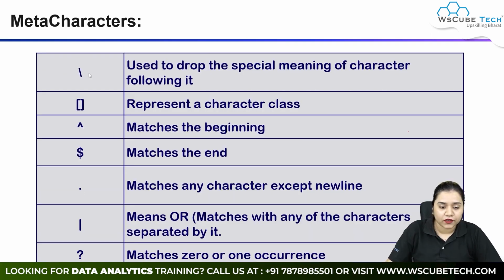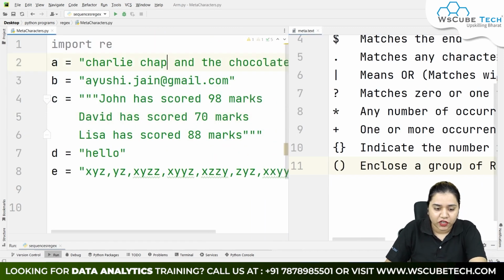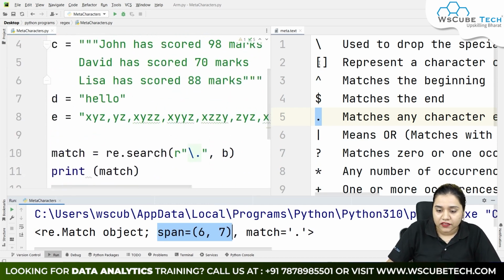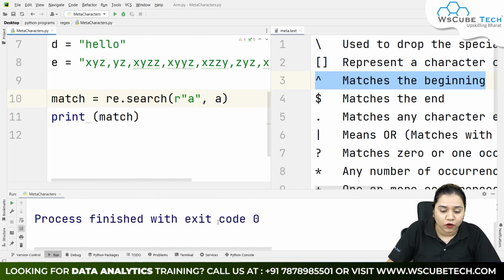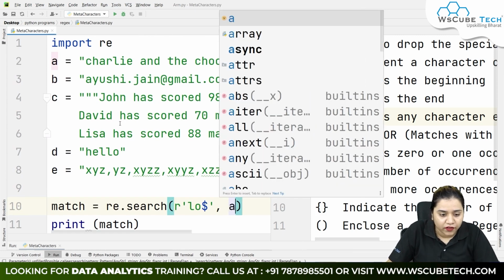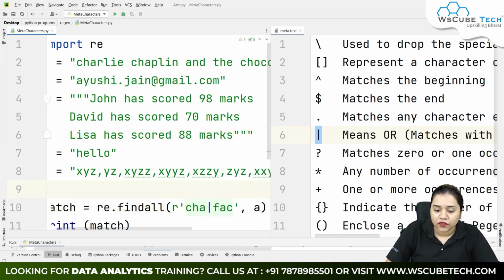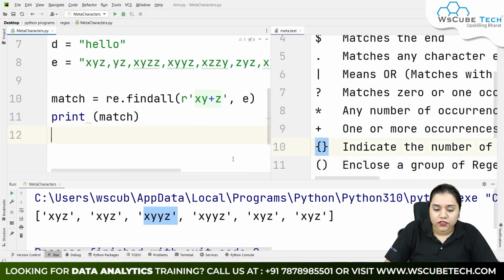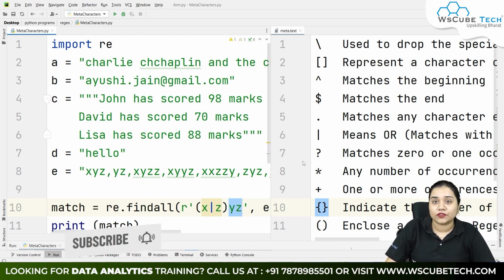RegEx Tutorial: How to Use Metacharacters Effectively in Python (In English)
| Thanks |